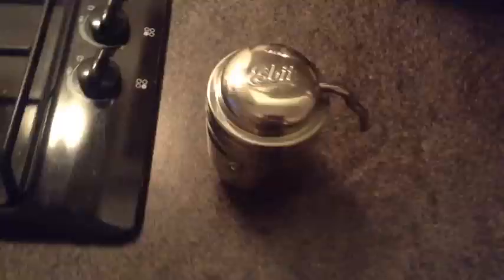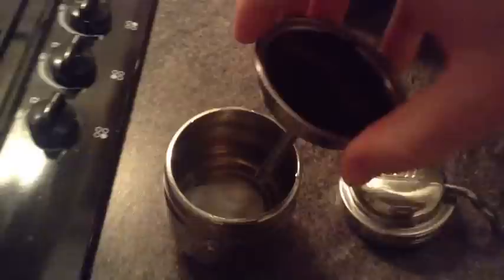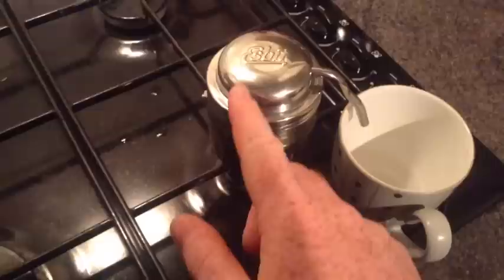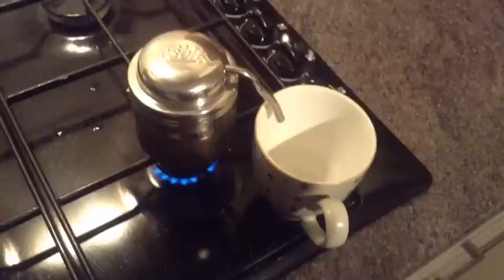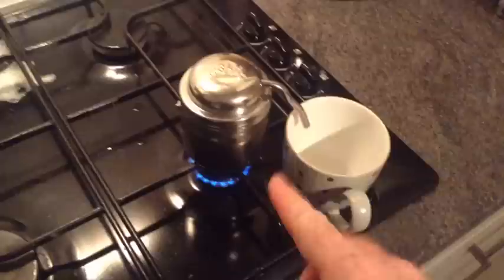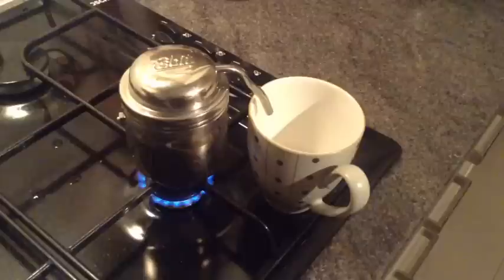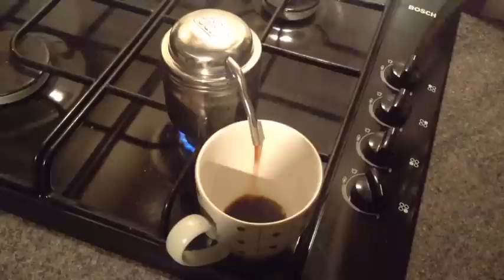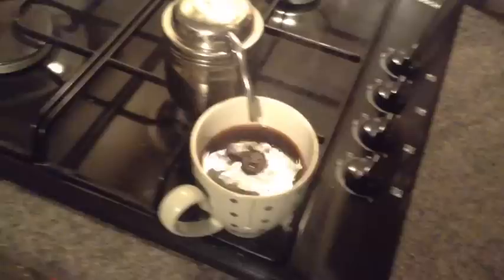Esbit Coffee Maker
Camera Canon G7
Victorinox SAK's
SJ CAM
Bushcraft supplies

Dog recommendations:

Training Gear